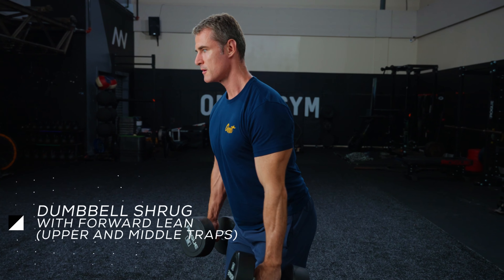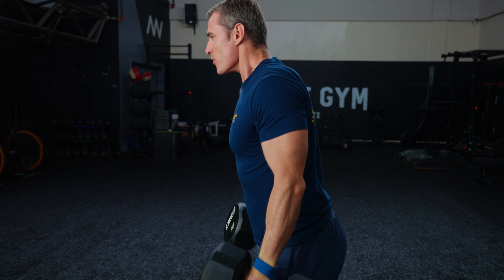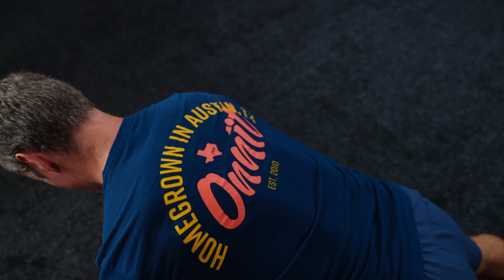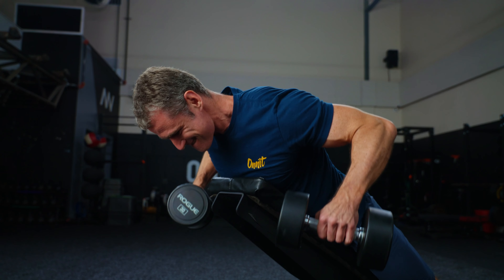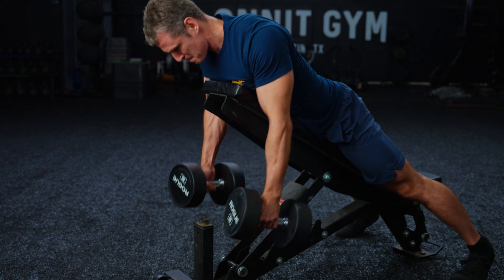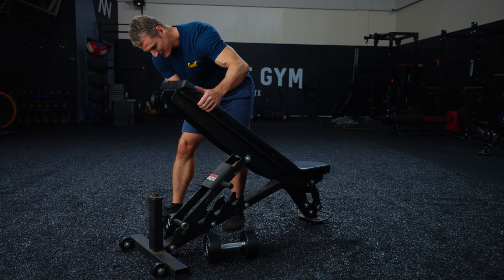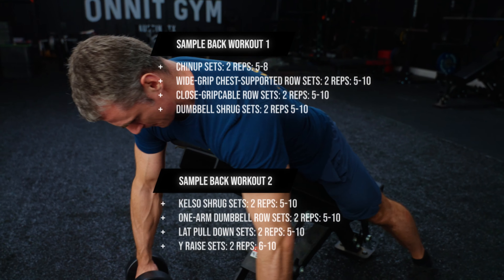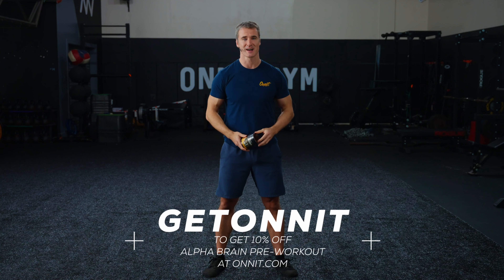Get Huge Traps with These 4 Exercises | Sean Hyson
00:00 - Intro
00:28 - What Are The Trapezius Muscles?
01:39 - Four Effective Exercises for Working Out Your Traps
01:44 - Dumbbell Shrug with Forward Lean
02:44 - Wide-Grip Chest-Supported Row
03:59 - Kelso Shrug
04:41 - Y-Raise
05:30 - The Best Trap Workouts For Getting Huge
06:23 - How to Stretch Your Traps